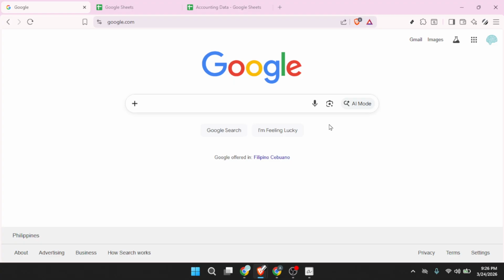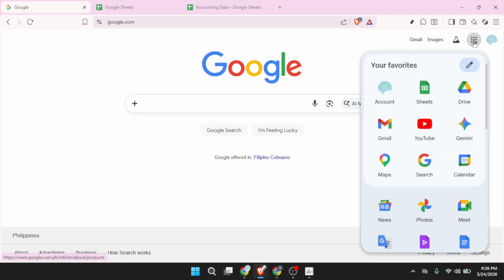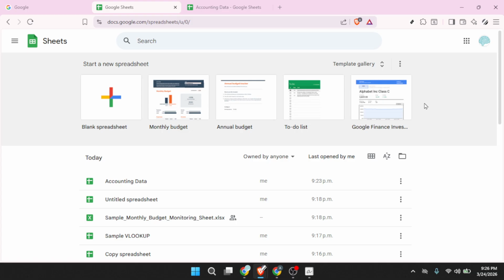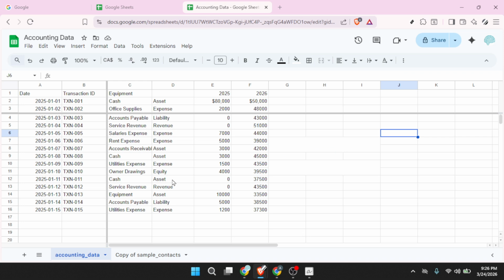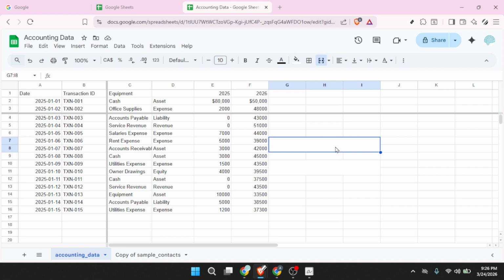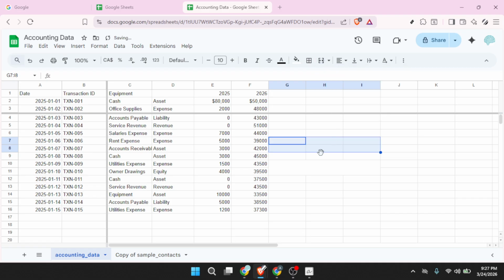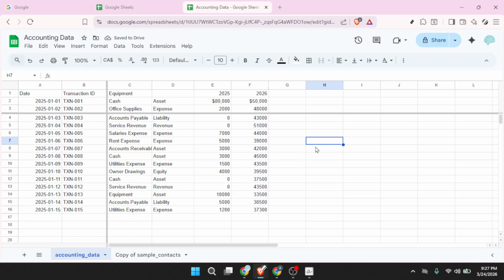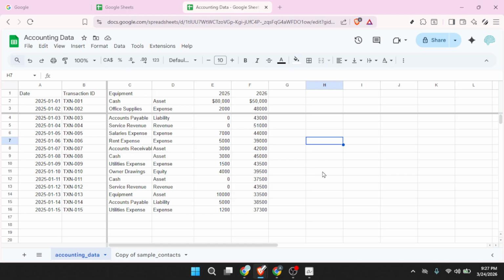How to Unmerge Cells in Google Sheets (Updated 2026)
In this video, we discuss how to unmerge cells in Google Sheets, showing you the exact steps to split merged cells back into individual cells. Learn the proper method to unmerge cells in Google Sheets without losing data, and discover an alternative approach using the Format menu. We also cover what happens to your content after unmerging and how to adjust the layout if needed.

00:00 Introduction and Important Note
00:36 Accessing Google Sheets
01:07 Ensuring Edit Access
01:38 Finding the Merge Cells Icon
01:53 Selecting Unmerge Option
02:10 Adjusting Layout After Unmerge
02:20 Alternative Unmerge Method
02:37 Using Undo to Revert Changes